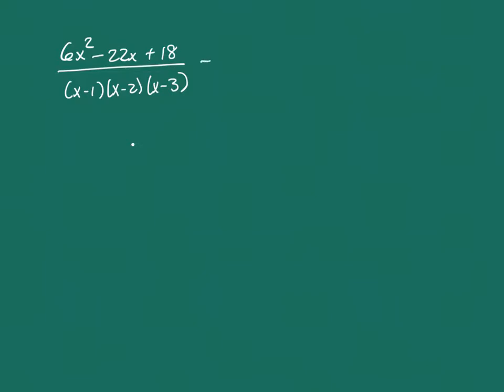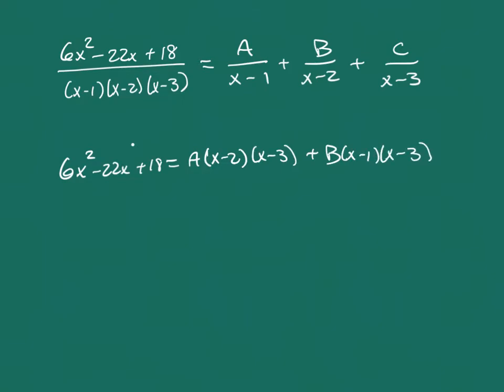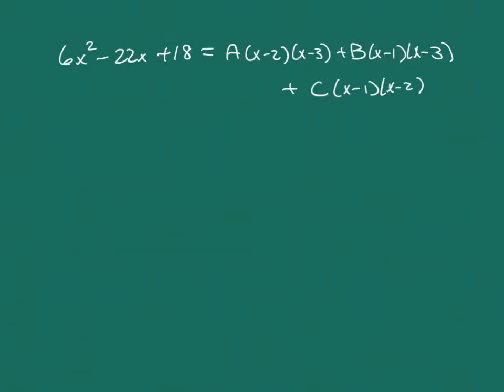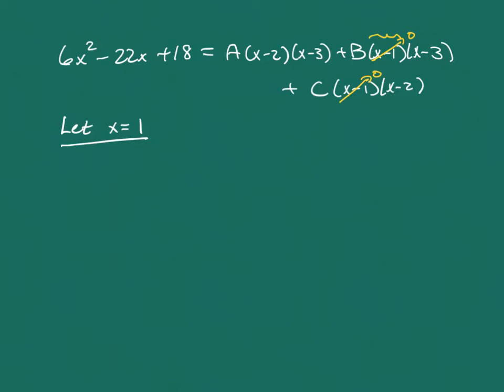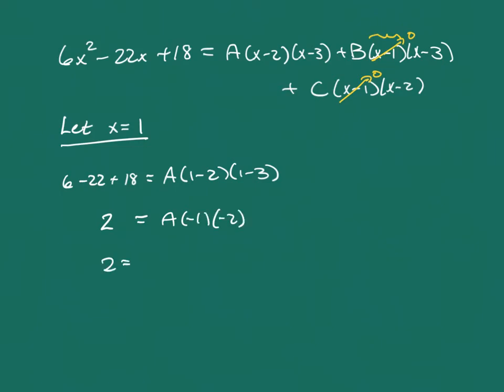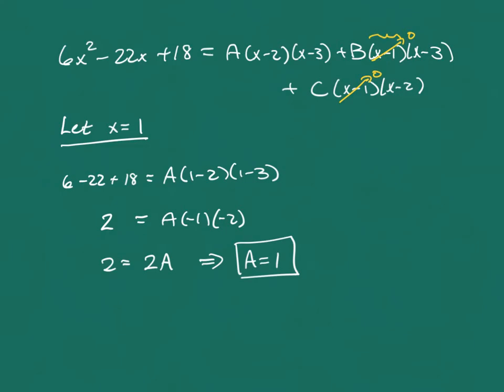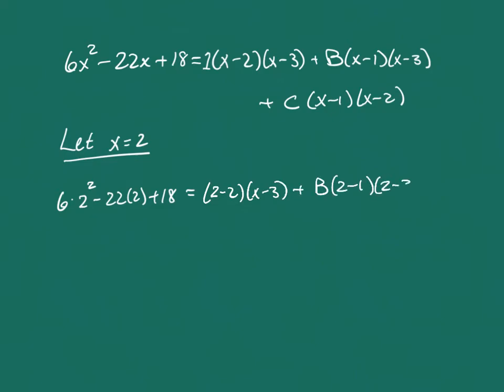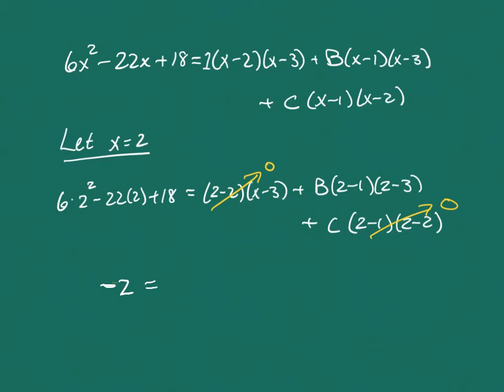Partial Fraction Decompositions - Part 3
In this video we show a technique for finding the partial fraction decomposition using a sort-cut for linear factors and showing how this works for expressing involving irreducible quadratic terms.